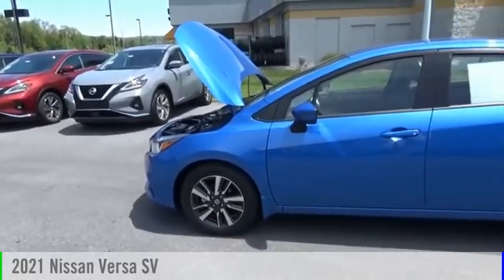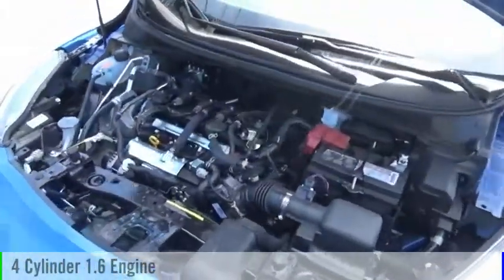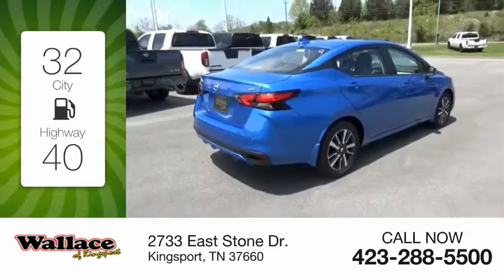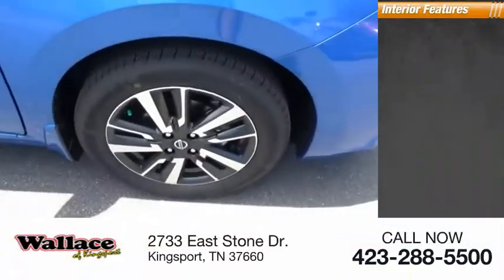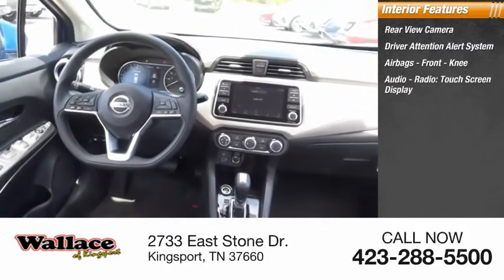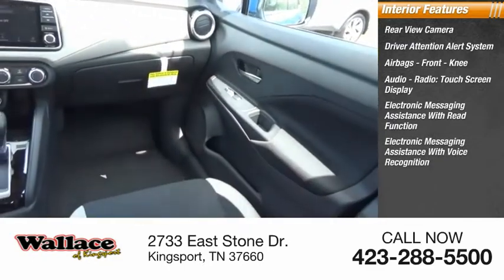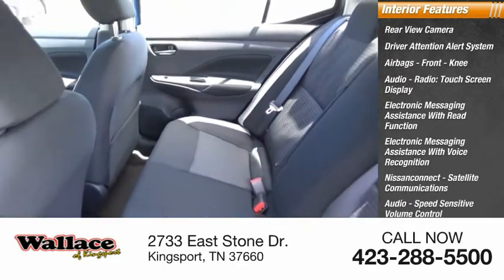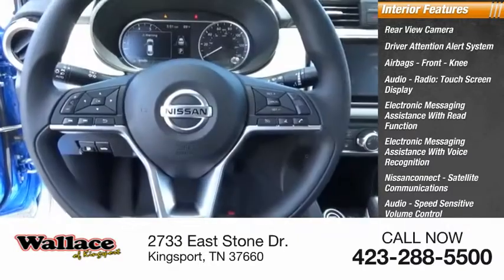2021 Nissan Versa Kingsport TN N6551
2021 Nissan Versa SV

2733 East Stone Dr.

Electric Blue Metallic 2021 Nissan Versa 1.6 SV FWD CVT 1.6L 4-Cylinder DOHC 16VRecent Arrival! 32/40 City/Highway MPG